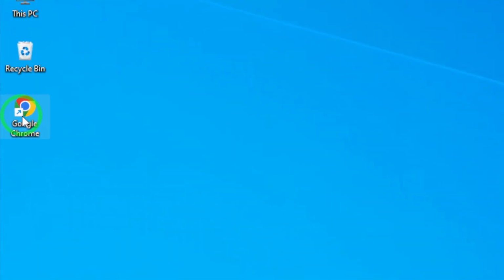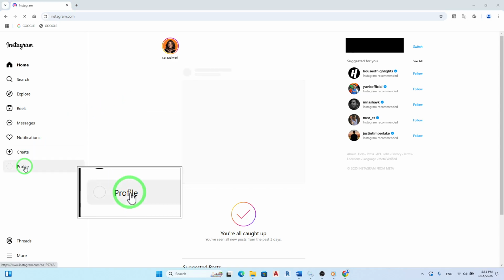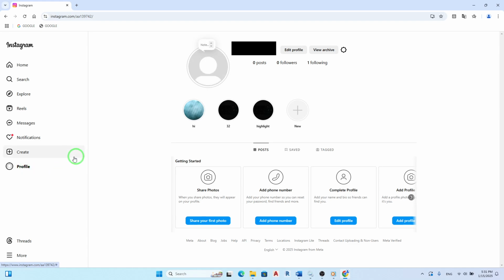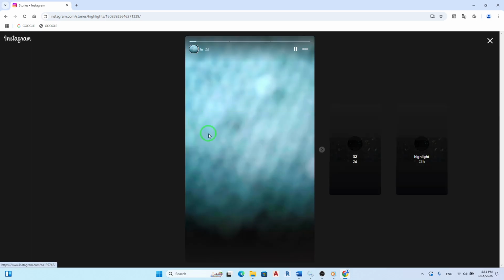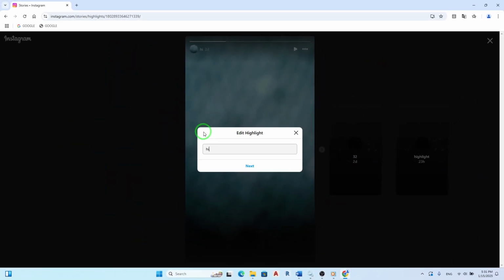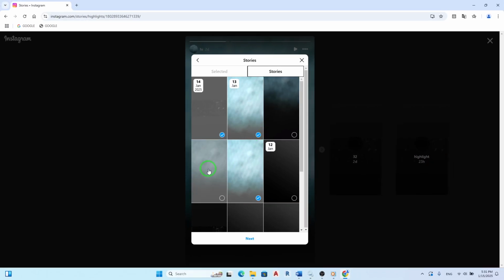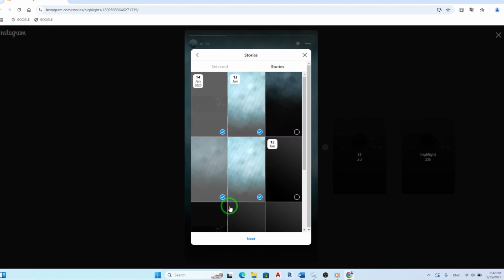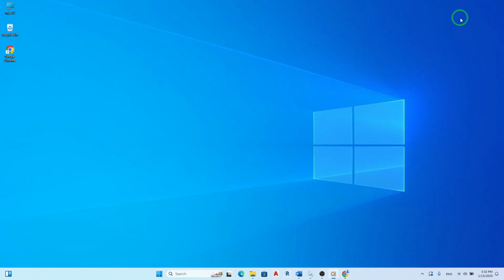How To Add Stories To Your Highlight On Instagram On PC (New Update)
Learn how to add stories to your highlight on Instagram using your PC with this step-by-step guide. This new update makes it easier than ever to keep your favorite moments visible on your profile.

1. Open Instagram.com

2. Click on your profile photo at the left bottom corner

3. Under your bio, find the highlight

4. Enter it, click on three dots at the top of the highlight

5. Choose Edit, click Next

6. Go to Stories, select the stories you want to add

7. Confirm the step

Chapters:
00:00 Intro
00:12 Soultion
01:05 Outro